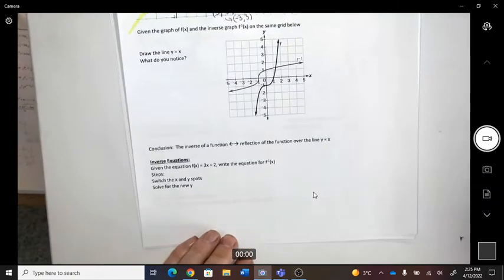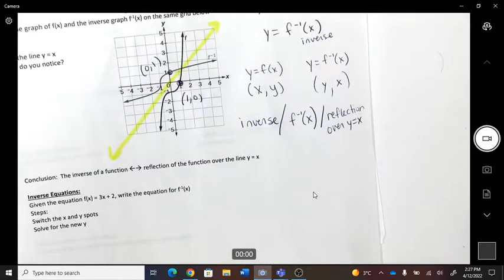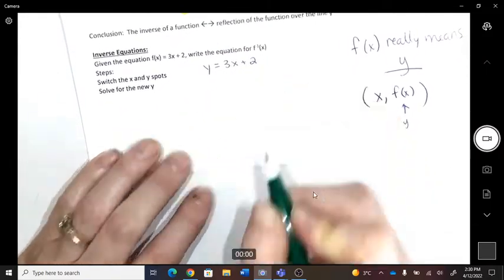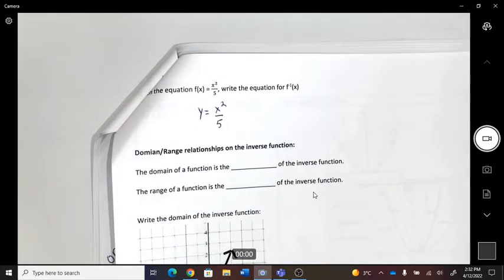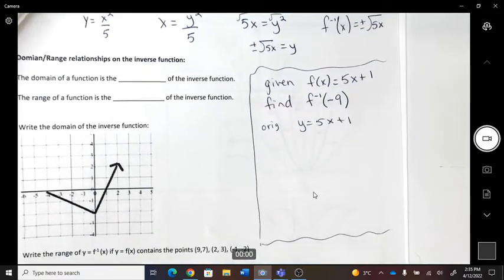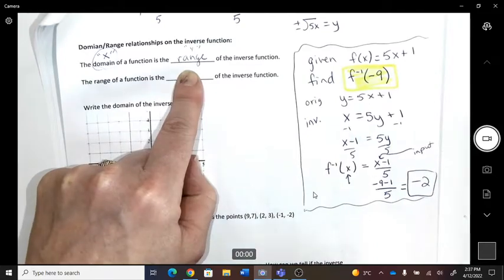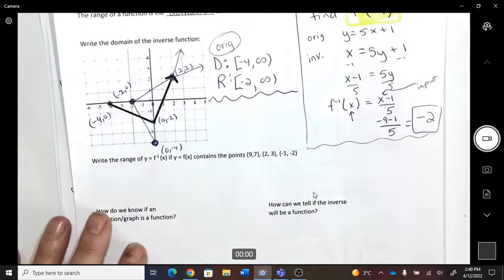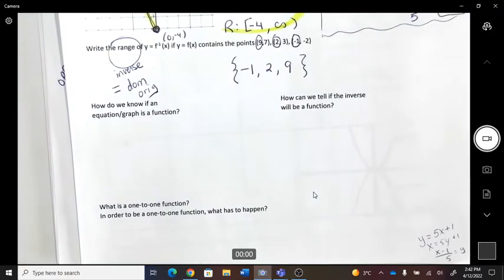inverse equations and domain range